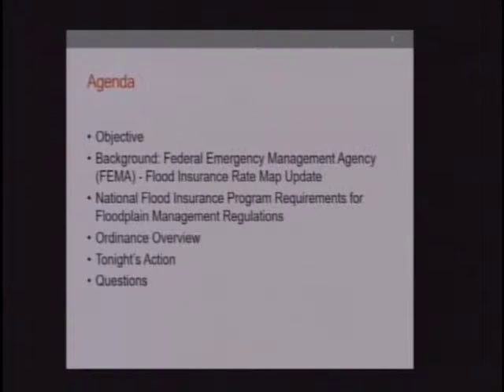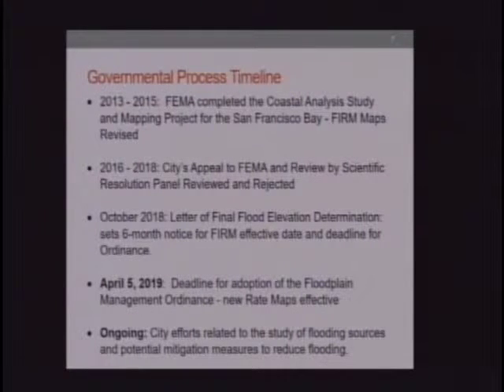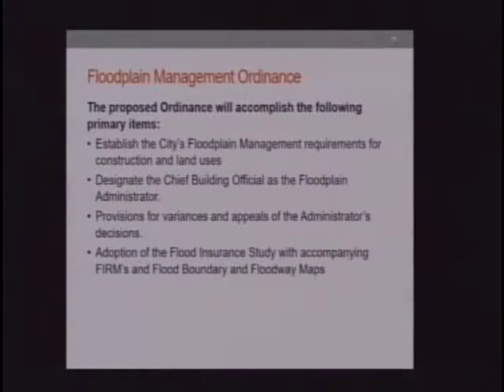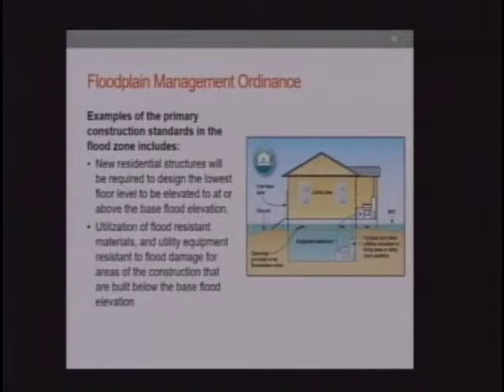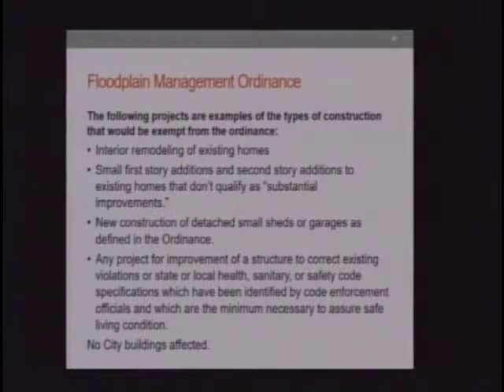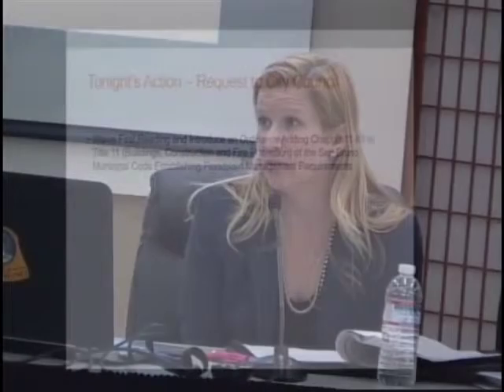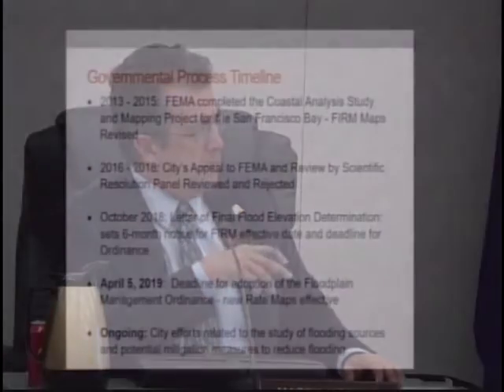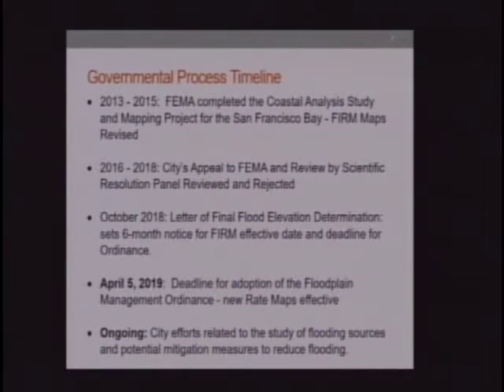San Bruno City Council Meeting February 26, 2019 6e. Floodplain Requirements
San Bruno City Council Meeting February 26, 2019
6e. Municipal Code Establishing Floodplain Management Requirements